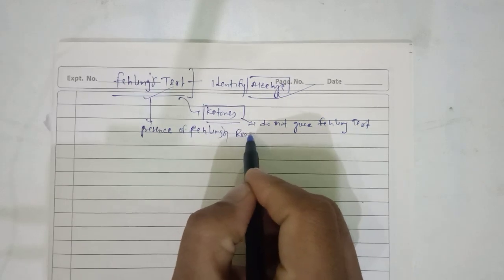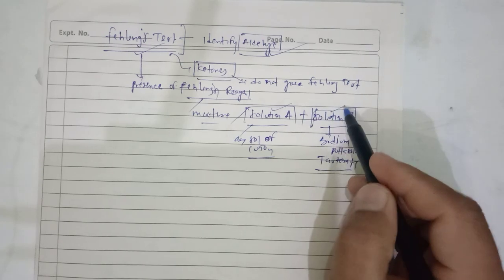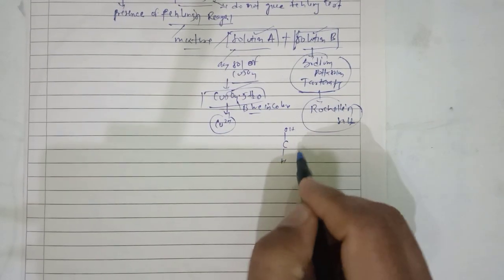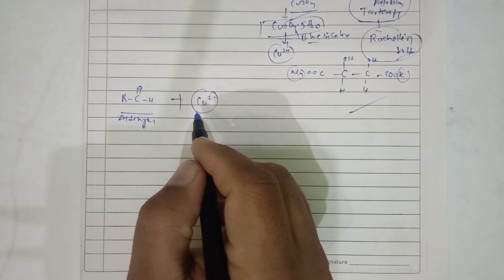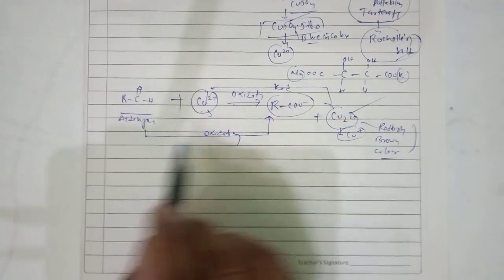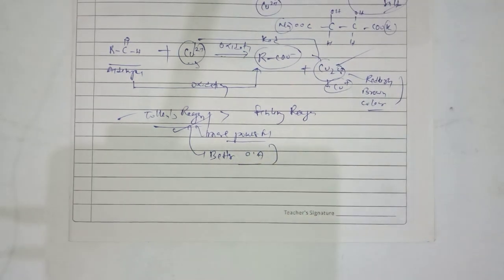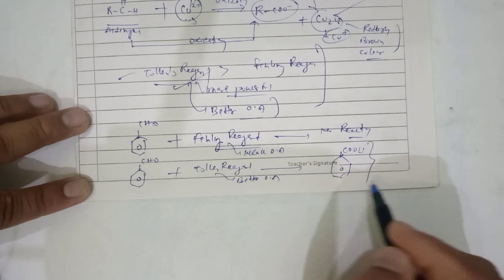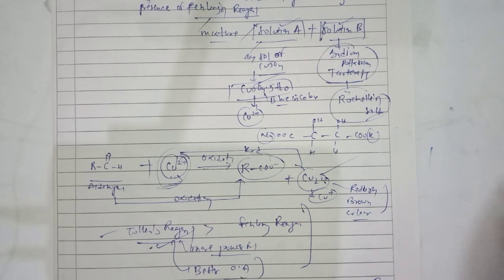Fehling Test - To identify Aldehyde and Ketones.